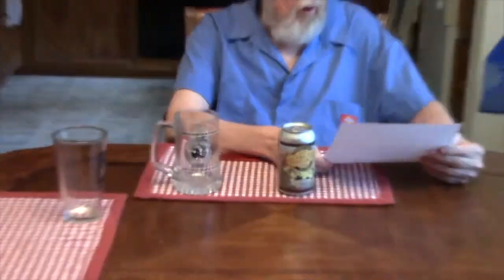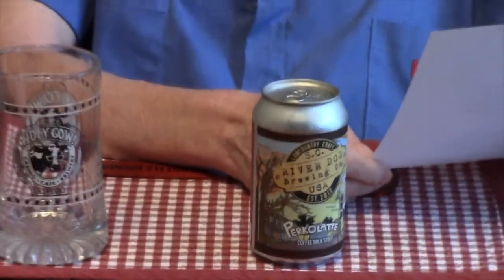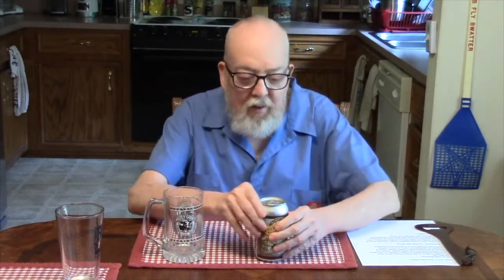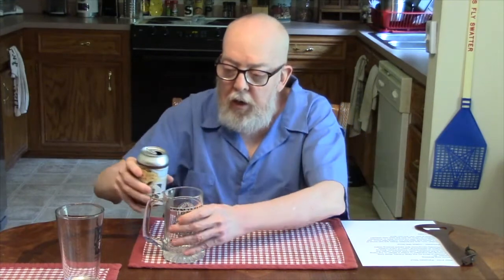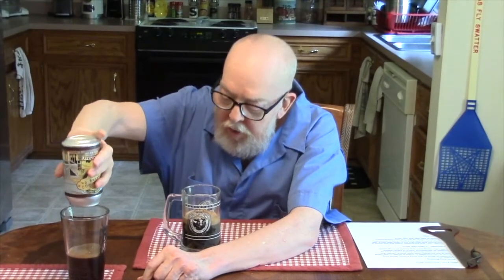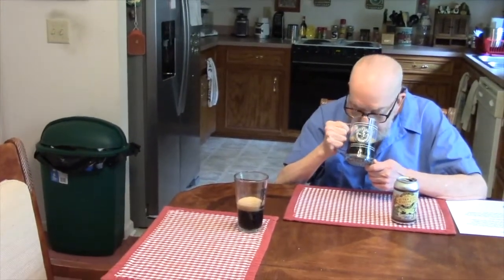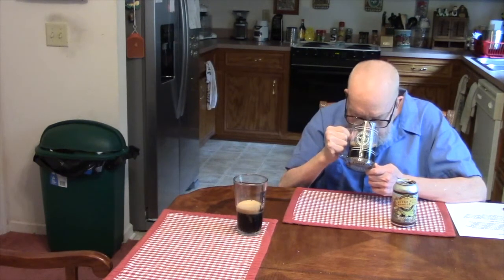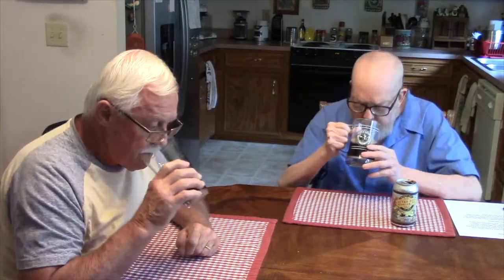Beer Review #107: River Dog Brewing - Percolate Coffee Milk Stout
River Dog Brewing
Okatie, SC
Perkolatté  - Coffee Milk Stout
5.5% ABV
20 IBU